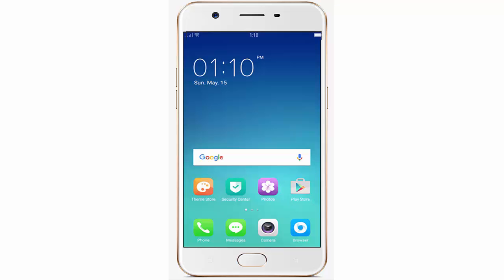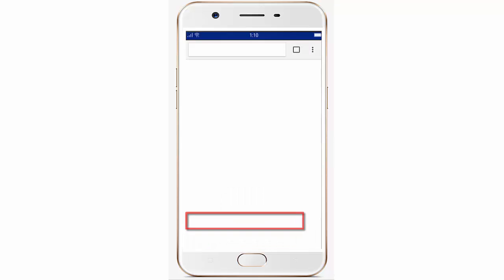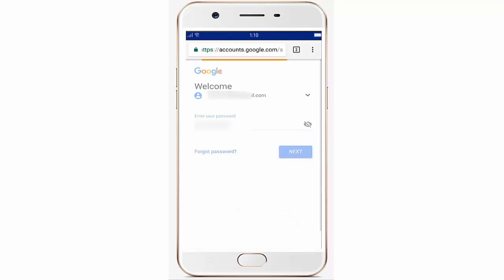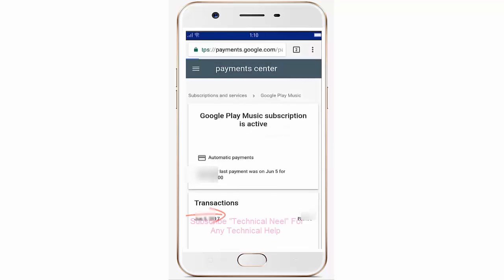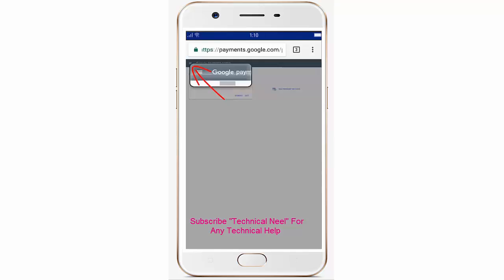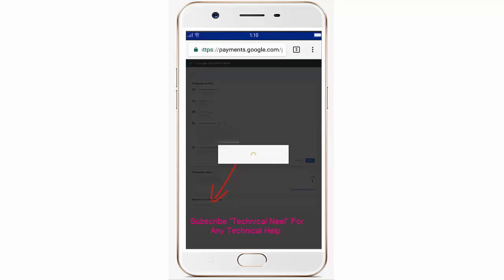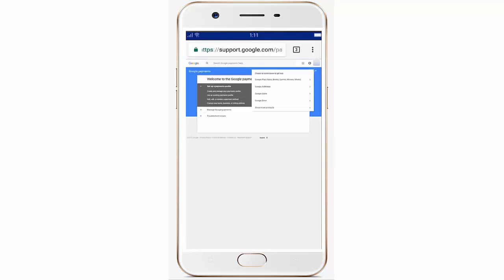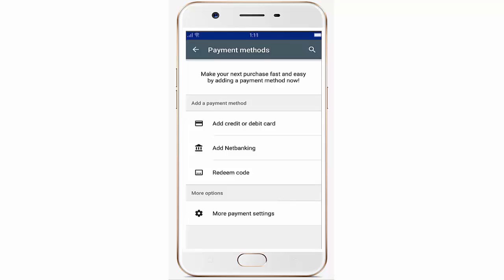How to Delete Debit Card from Google Play Store | Remove debit card from play store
How to Delete Debit Card from Play Store

Add a payment method
Open the Google Play Store app Google Play.

Tap Menu Menu and then Account and then Add a new payment method.
Follow the onscreen instructions.
The new payment method will be added to your Google account.
For more information about the payment options available when you select Add payment method (for example: credit cards, carrier billing, PayPal, and Google Play credit), go to accepted payment methods.
Remove a payment method
Tap Menu Menu and then Account
Tap Payment methods and then More payment settings.
If prompted, sign in to payments.google.com.
In your browser, tap Menu Menu and then Payment methods.
Under the payment method you want to remove, tap Remove and then Remove.
The payment method will be removed from your Google account.

Edit a payment method
Under the payment method you want to edit, tap Edit.
Make your updates and tap Save.
Change your payment method while making a purchase
Go to a paid item's detail page.
Tap the price and review app permissions.
Next to the price, tap the Down arrow Down Arrow and then Payment methods.
Choose from one of your existing payment methods or add a new one.
Complete your purchase.

Note: if you add a payment method while making a purchase, it will be saved in your account